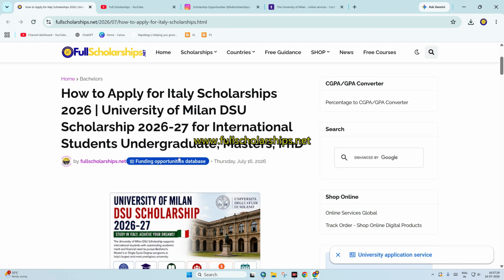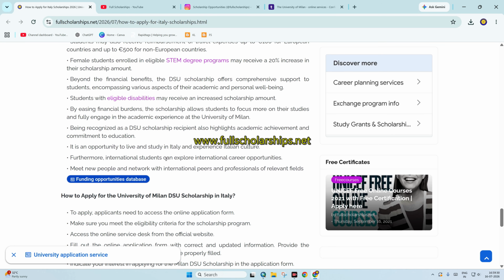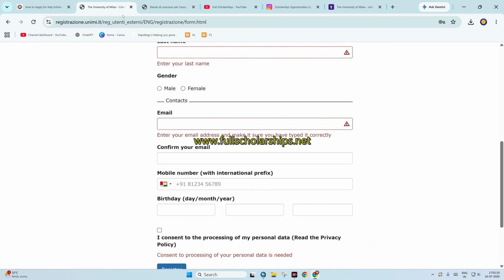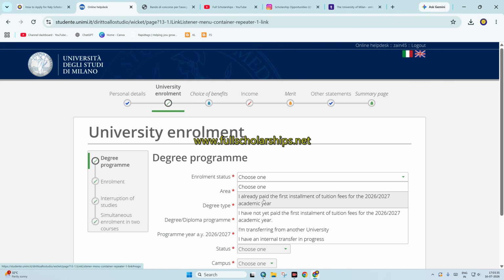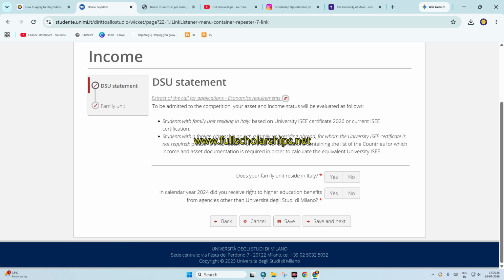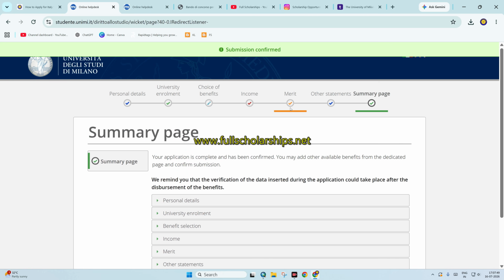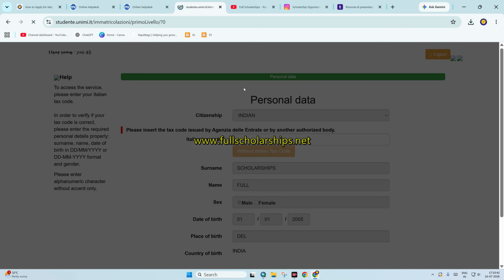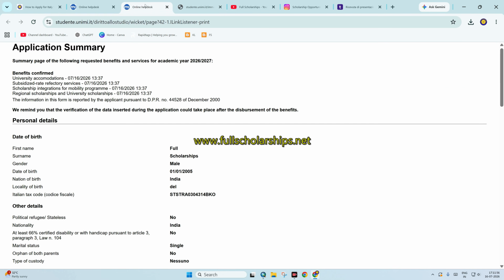How to Apply for University of Milan DSU Scholarship 2026 Fully Funded Bachelor's, Master's & PhD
❤️ DETAILS - Dreaming of studying in Italy for FREE? 🇮🇹 In this complete step-by-step guide, learn how to apply for the University of Milan DSU Scholarship 2026-27 for international students pursuing Bachelor's, Master's, and PhD degrees.

The University of Milan DSU (Diritto allo Studio Universitario) Scholarship is one of Italy's most popular government-supported financial aid programs. It is funded by the Lombardy Region and the Italian Ministry of University and Research to support talented students based on academic merit and financial need.

📌 Scholarship Benefits

✅ Full Tuition Fee Waiver
✅ Annual Financial Grant
✅ Free University Meals
✅ Accommodation or Housing Support (where eligible)
✅ International Mobility Allowance
✅ Bachelor's, Master's & PhD Programs
✅ Study at One of Italy's Top Universities

📚 Available Study Areas

✔ Medicine & Surgery
✔ Engineering
✔ Computer Science
✔ Artificial Intelligence
✔ Data Science
✔ Law
✔ Business & Economics
✔ Pharmacy
✔ Agriculture
✔ Environmental Sciences
✔ Humanities
✔ Social Sciences
✔ Biotechnology
✔ Mathematics

📅 Important Information

📍 Host Country: Italy 🇮🇹
🎓 Degree Levels: Bachelor's, Master's & PhD
🌍 Eligible Applicants: International Students

⏰ Application Period: 10 July – 30 September 2026 for the 2026/27 academic year. Final scholarship rankings are generally published by the end of November.

🌍 The University of Milan is one of Italy's leading public universities, renowned for excellence in research, medicine, engineering, science, and innovation. The DSU Scholarship helps international students reduce study and living costs while pursuing world-class education in Italy.

Start your study abroad journey today with UniversityOfMilan